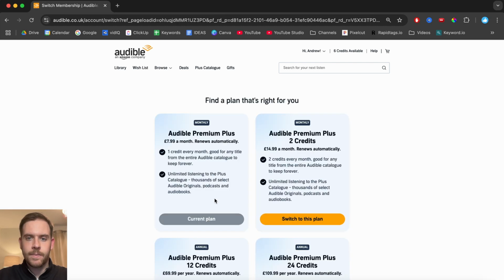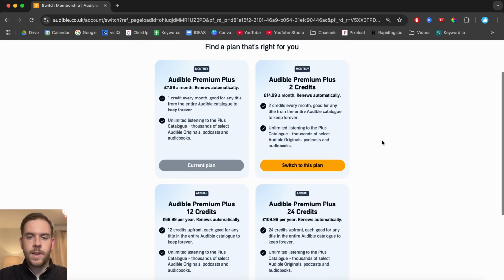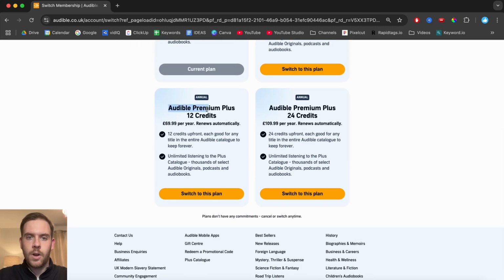How To Switch Membership On Audible Using Computer - Change Payment Plan On Audible (Full Guide)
🚀 How To Switch Membership On Audible Using Computer - Change Payment Plan On Audible!

In this video tutorial, I will show you step-by-step how to change your Audible membership using computer PC desktop.